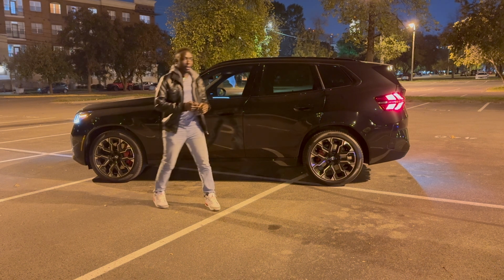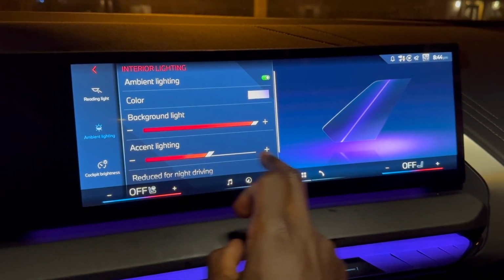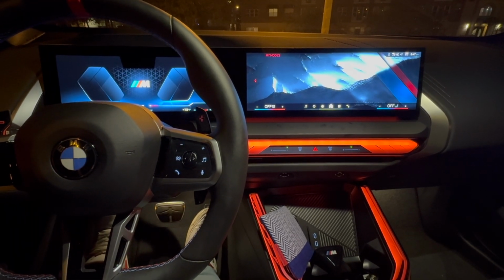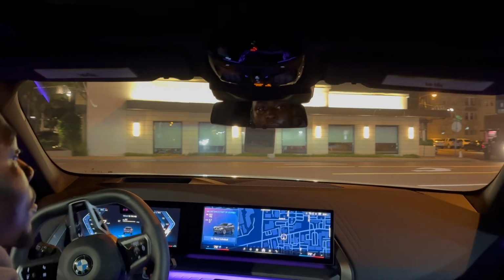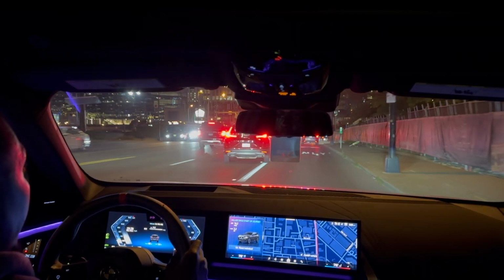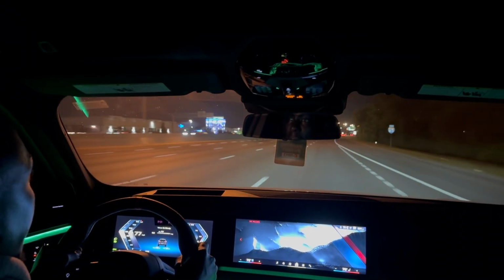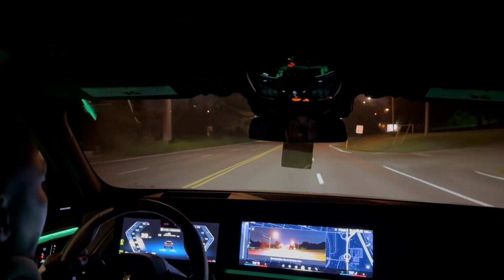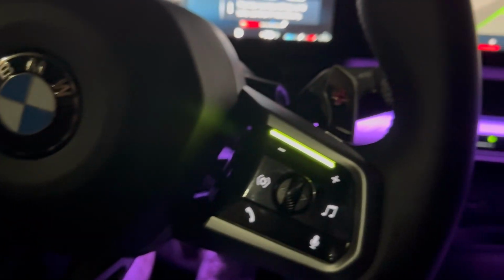2025 BMW X3 M50: Ultimate Night Drive & Headlight Animation Showcase!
Join me for an epic night drive in the all-new 2025 BMW X3 M50, where I showcase the incredible headlight animations, adaptive lighting, and ambient interior features that make this car perfect for night-time driving. Watch as I put the advanced headlights to the test, dive into the head-up display (HUD) in action, and explore the customizable ambient lighting that sets the perfect mood inside the cabin. Whether you're curious about the tech or just love a smooth night ride, this vlog has it all.